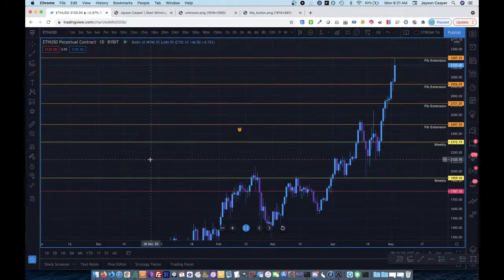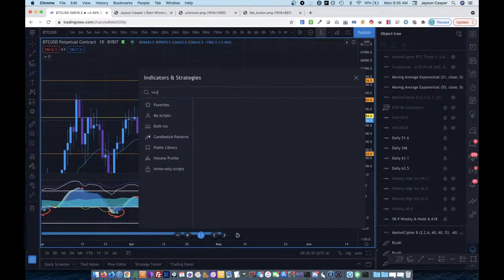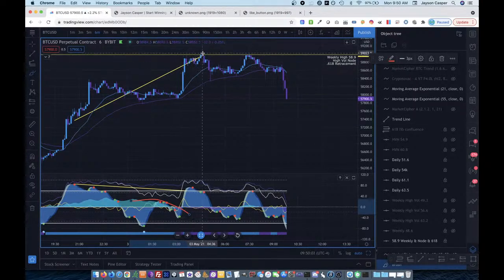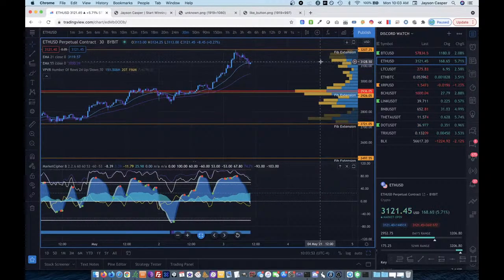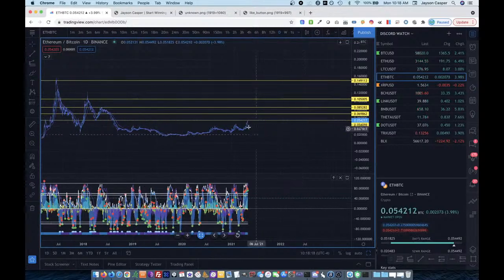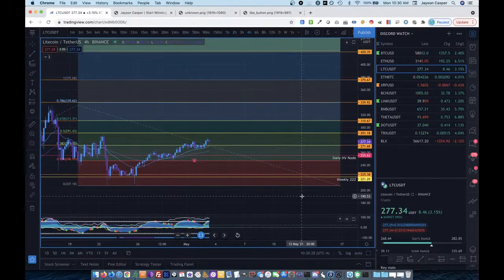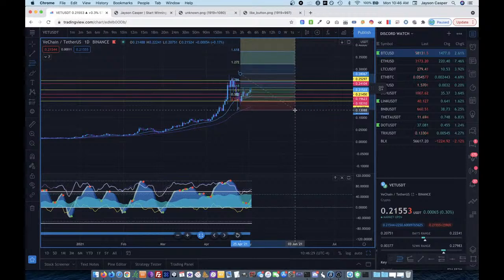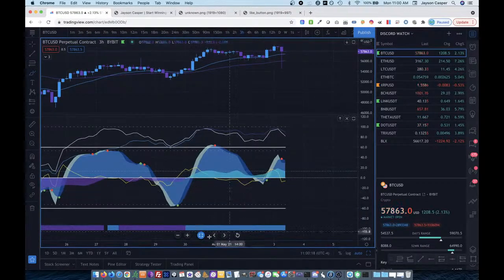Ethereum Bitcoin Trading | Live Market Analysis | Q&A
💎MARGEX Exchange: Get 50$ Bonus for signing up + 50$ for depositing 0.004BTC💎

5$ off: wowafivepercentdiscount-thanksjayson!